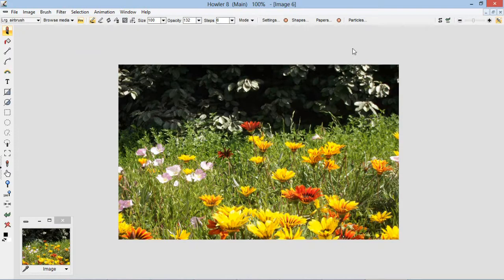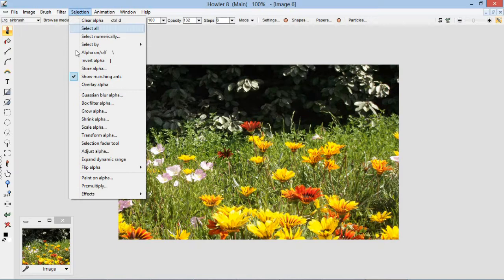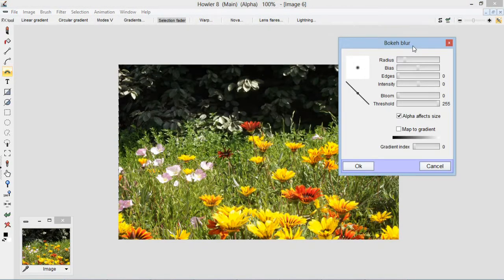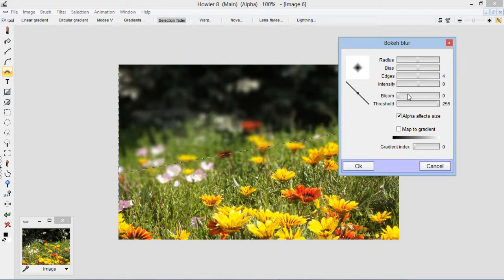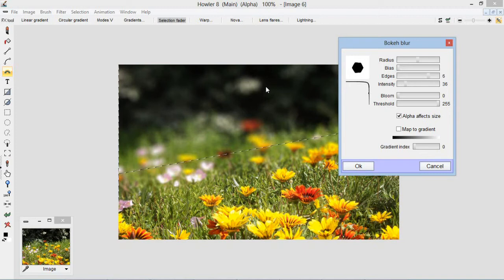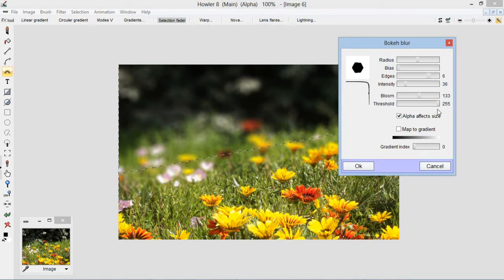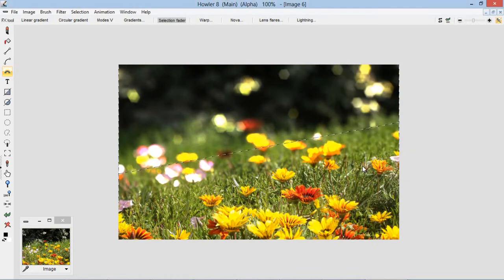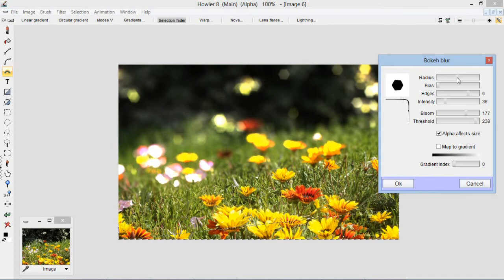bokeh blur - new in PD Pro 8.2 (formerly Custom blur)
In this video, Dan Ritchie shows using the new and enhanced Bokeh Blur filter over a photograph. The goal is to change the photo in such a way that it brings attention to a particular portion of the photo, such as flowers in the foreground, and blurring the back parts.